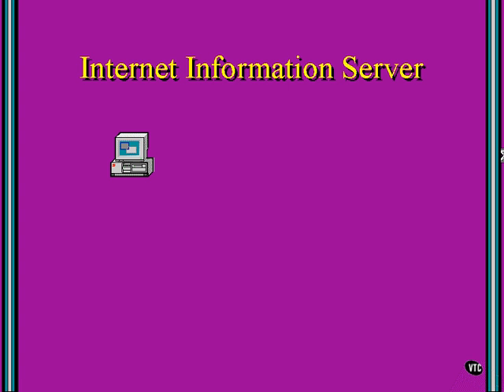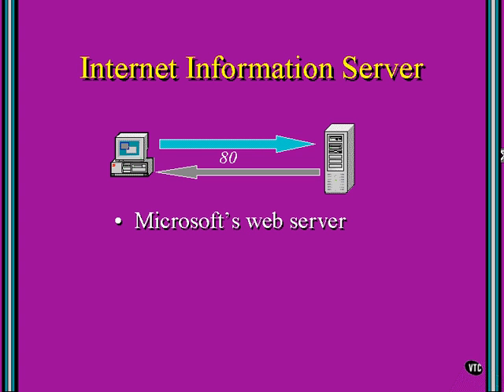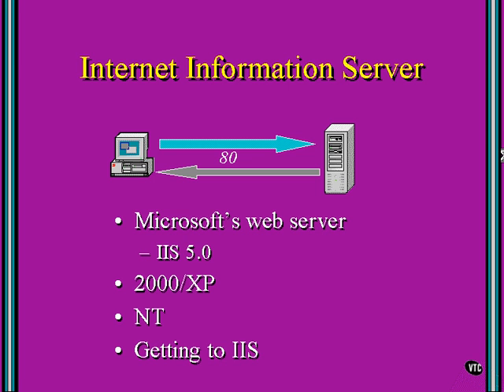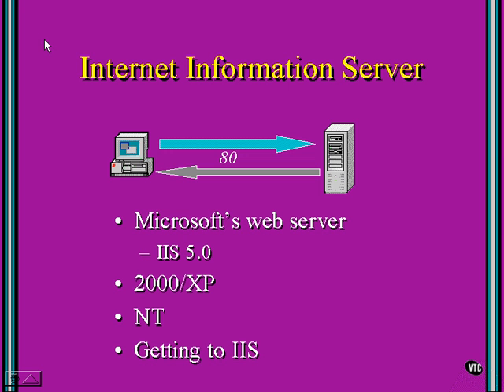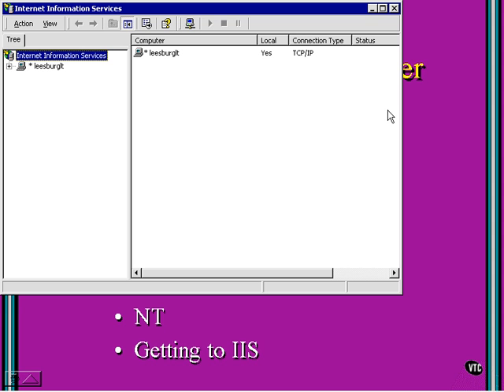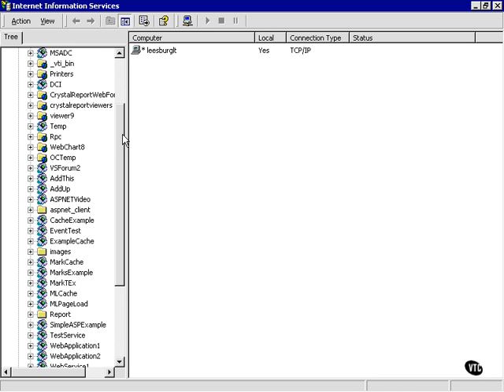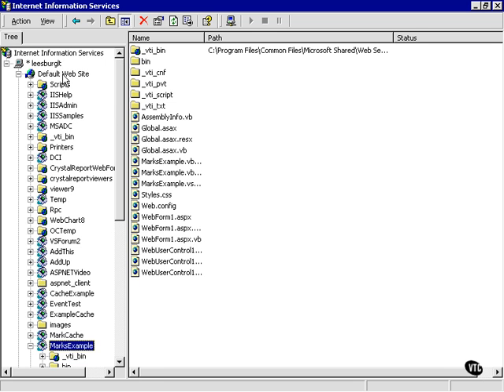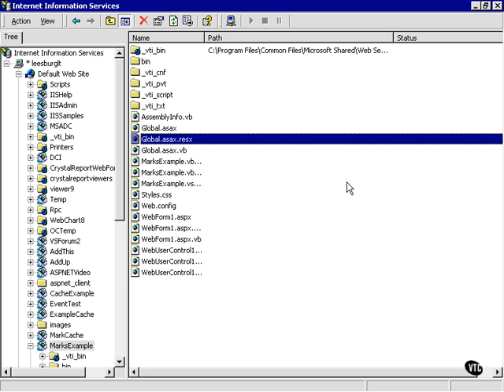20 (MYGO) IIS part 1.mov